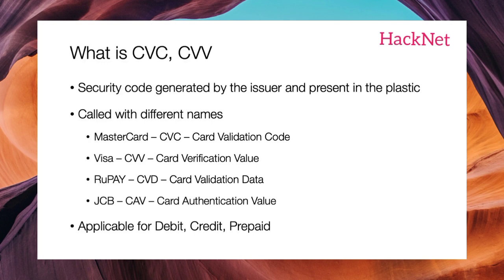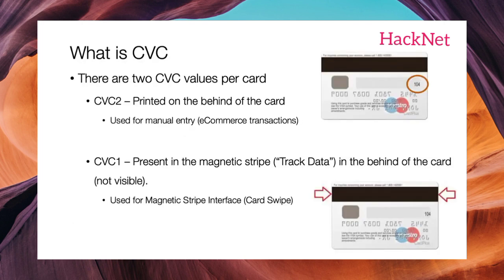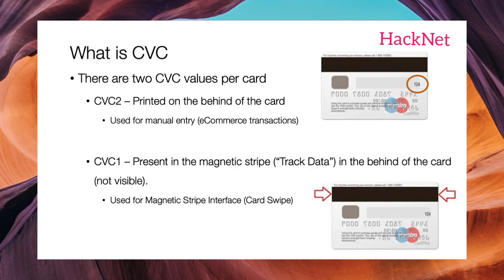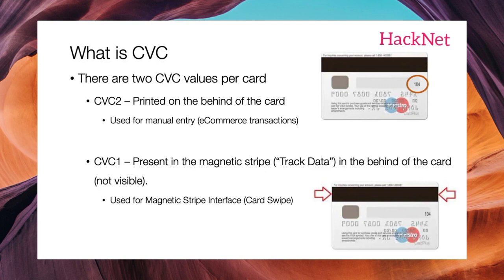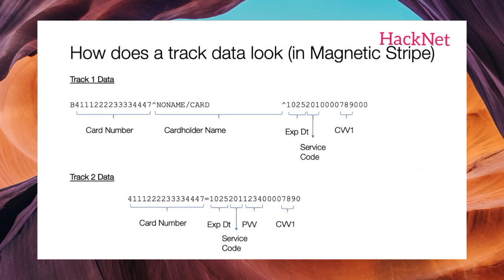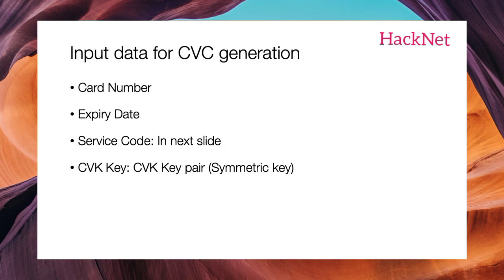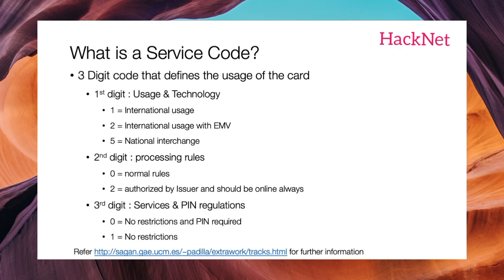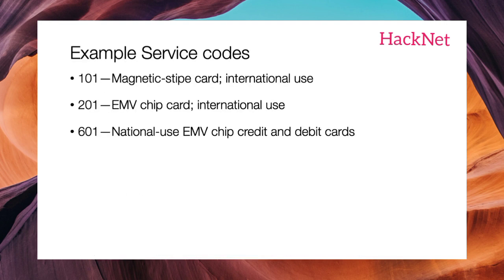CVV & CVC Number On Payment Card | PCI Series | what is CVV / CVC Number | Hack Net